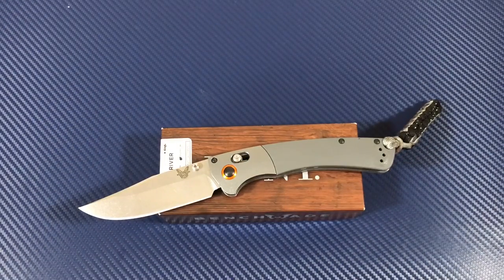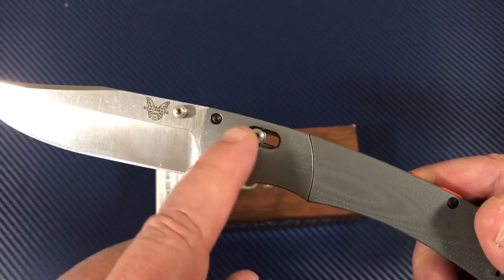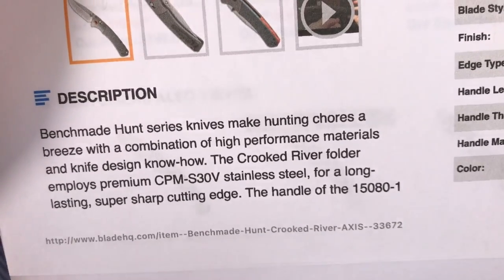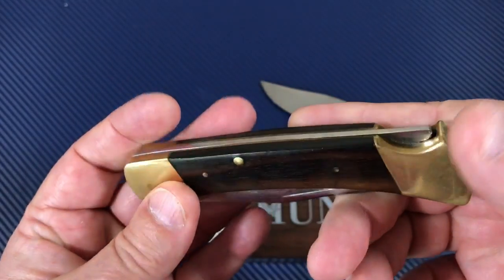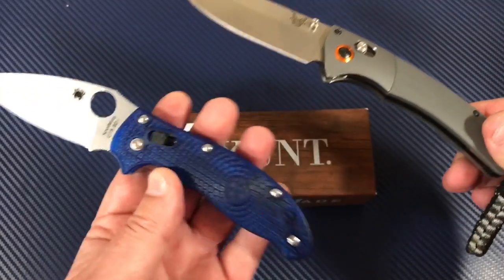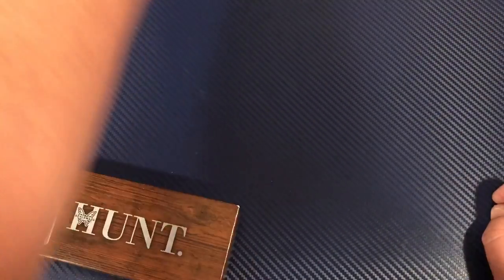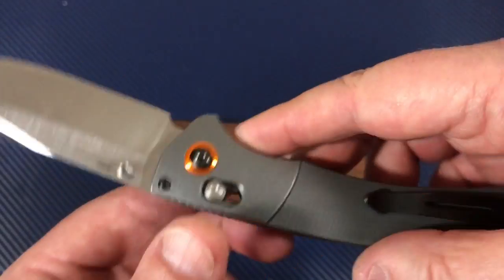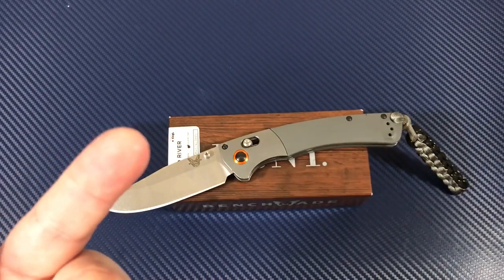Benchmade Crooked River